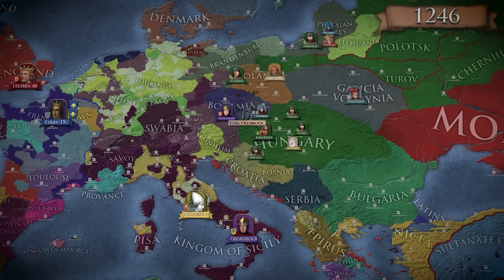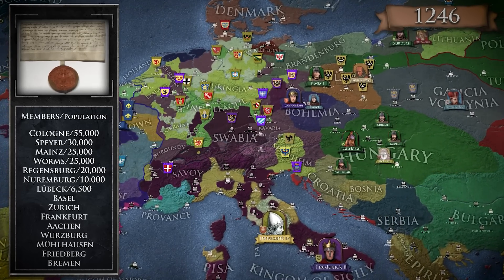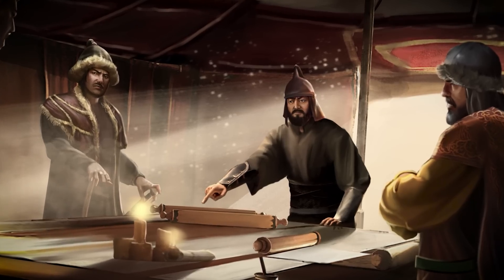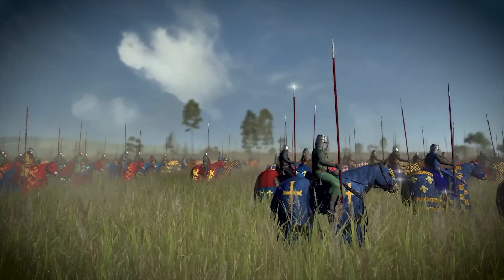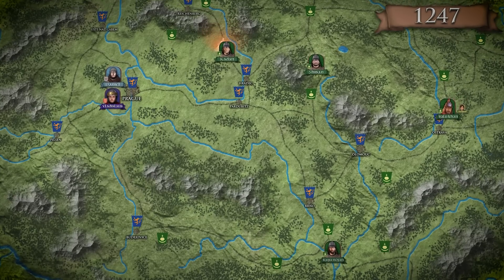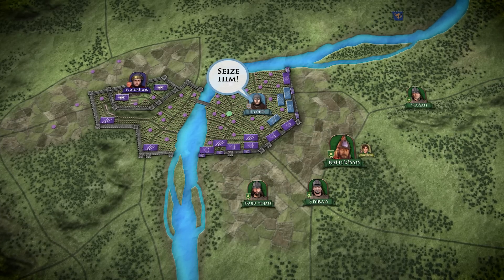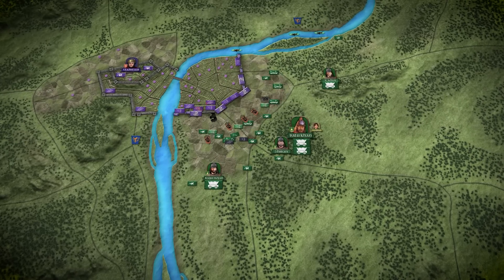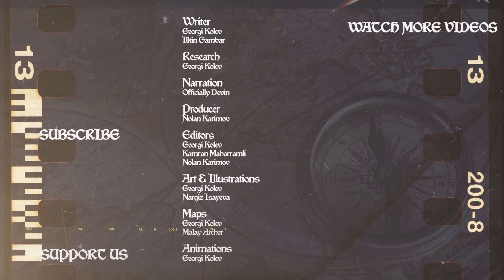What if the Mongols Attacked Bohemia - Alternative History DOCUMENTARY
Wizards and Warriors starts a new animated alternative history documentary series focusing on the Mongol Invasion of Europe and asking What if the Mongols invaded Europe. In our scenario, Ogedei Khan doesn't die in 1241, which allows the Mongols to retain their unity and continue their incursions into Europe and Middle East. In 1245, the Mongols under the leadership of Batu Khan invade central Europe leading to the intense battles in medieval Bohemia. At the battle of Olomouc in 1246, the allied armies of the Holy Roman Empire attempted to stop the Mongol invasion The defeat here didn't stop the Mongols who were now full of wrath. And although the Europeans were now preparing a Crusade, this wrath will bring them to Bohemia and the siege of Prague will make things even worse. We at Kings and Generals hope that you will enjoy this video!

Our other series:
Middle-Earth - youtu.be/cVHygcEZbjY?list=PL2Qq-rUSt7b1P4htSWJv3UUPP5E0HcquL

Writer: Georgi Kolev
Animation: Georgi Kolev
Maps and Machinima: Hazimin Arif
Editing: Kamran Maharramli
Producer: Nurlan Karimov